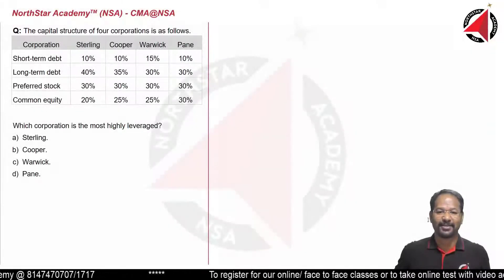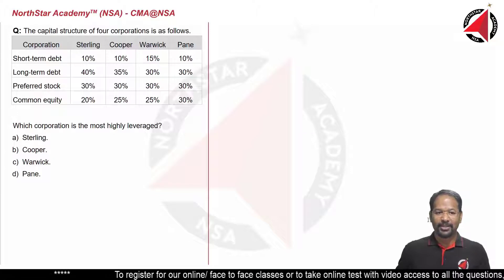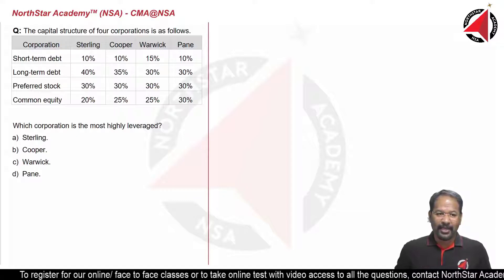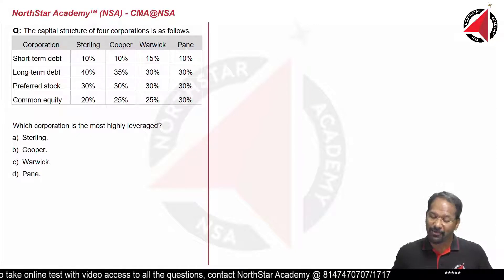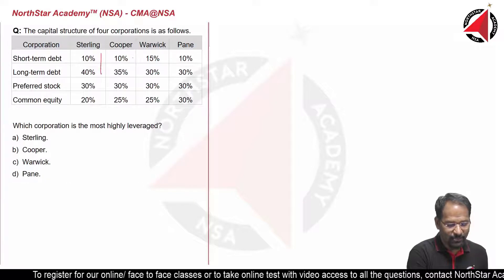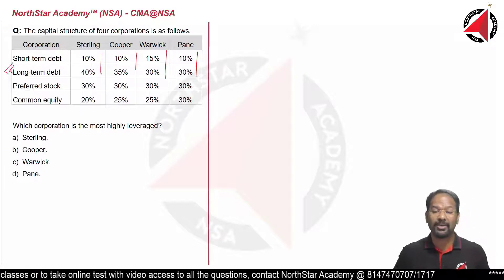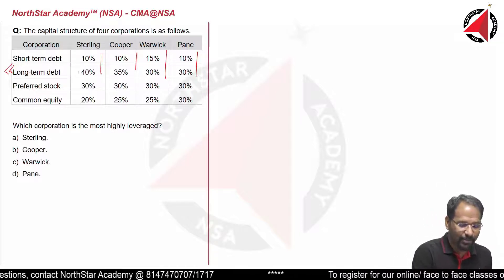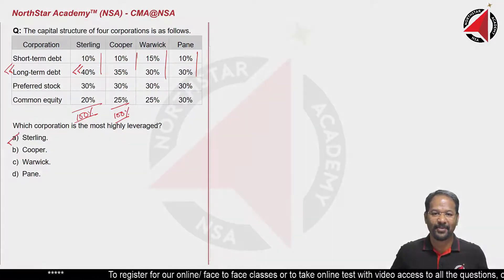CMA USA | Part II | Section A | LoS 24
NorthStar Academy
Mr. Irfat M is a CA, CMA (USA), and CIMA (UK) by profession and an educationist by passion.
Be a part of the extremely engaging classes taught by Mr.Irfat, who has an experience of over 15 years in teaching. He has been honored as “Costing Guru” by his very own students.

At NorthStar Academy, We provide "The Comprehensive Course" (the regular complete course from the basics) for CMA USA. See for yourselves how easy it is to crack CMA (USA) exams with NorthStar Academy.

CMA Course at NorthStar Academy- Students Review